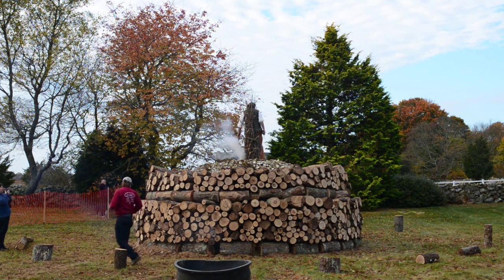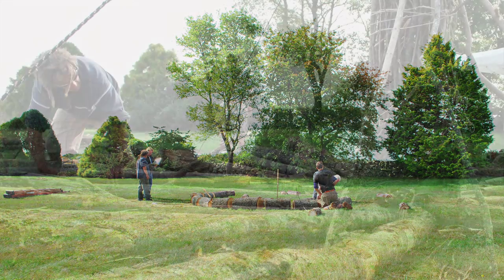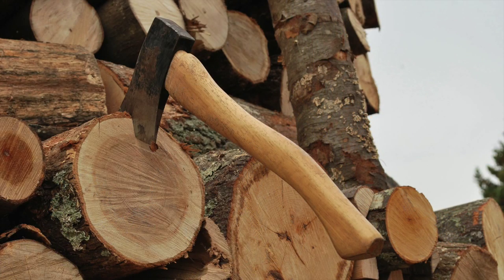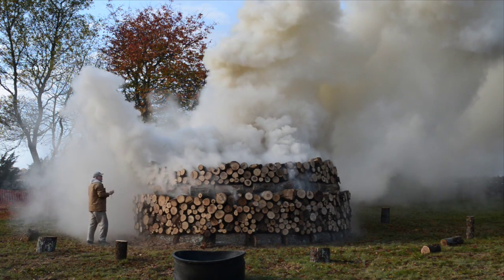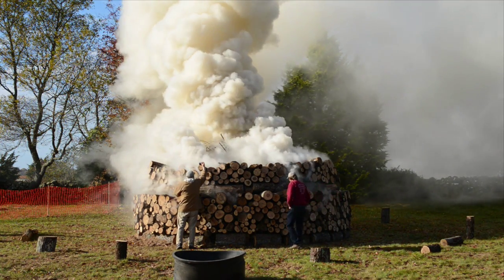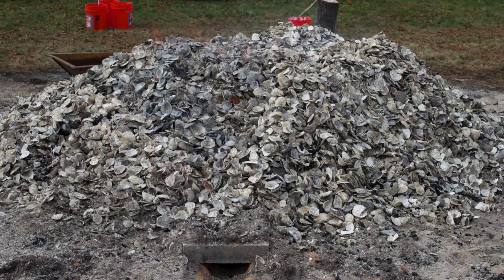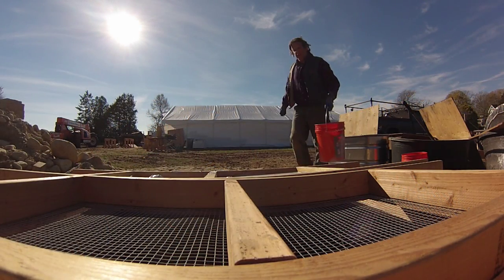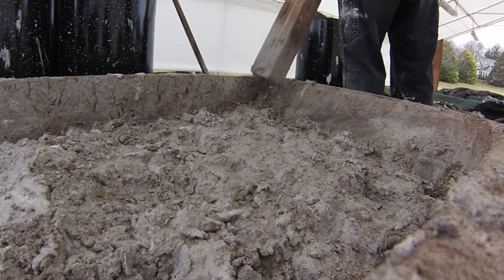Avondale Farm - The Lime Rick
The Cooper Group

The photos and videos are property of The Cooper Group and Erin N. Murphy. They are not to be used without written permission. The music is in NO way property of The Cooper Group or Erin N. Murphy. Music credits are below.

"I See Fire" - Ed Sheeran, Cover By Sam Flannery